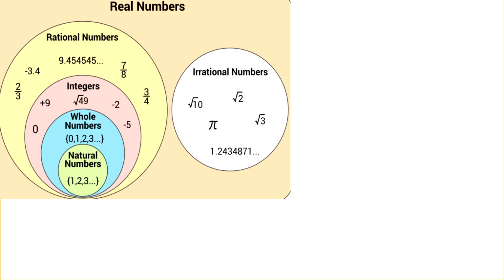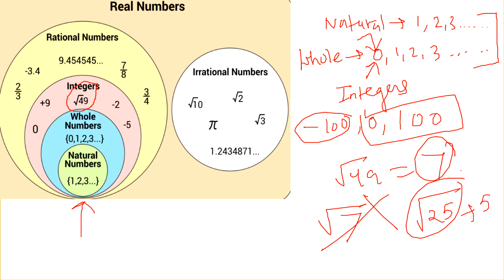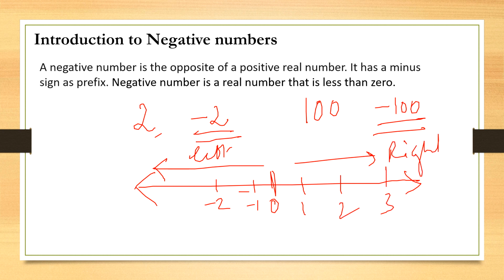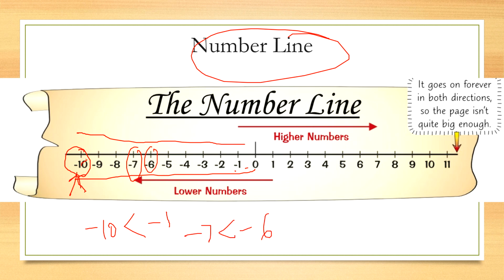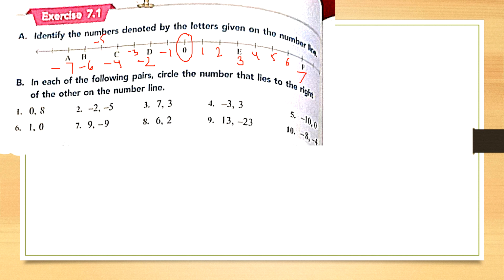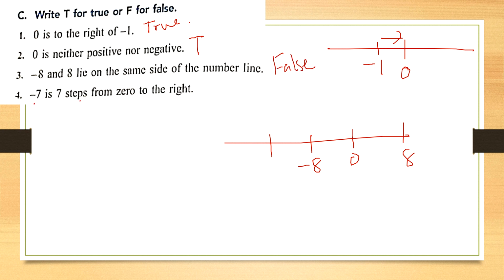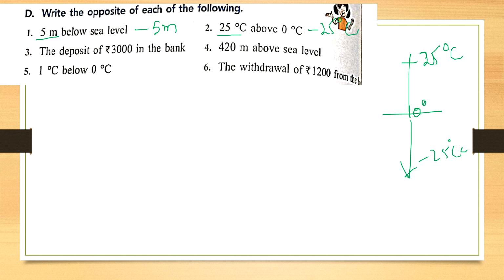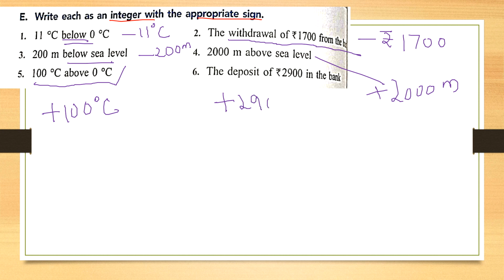Learn negative Numbers !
This video is based on negative number with exercise based on Maths Star 5.